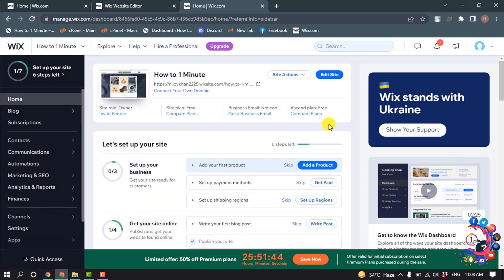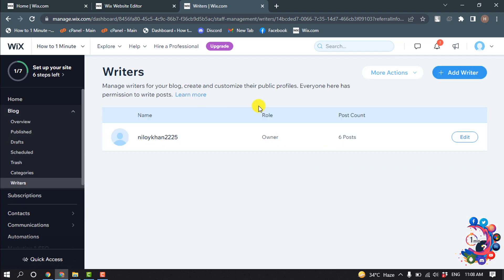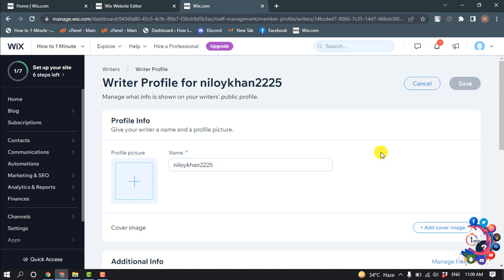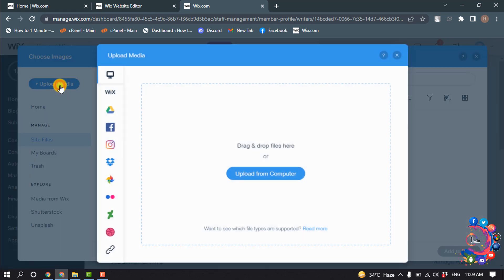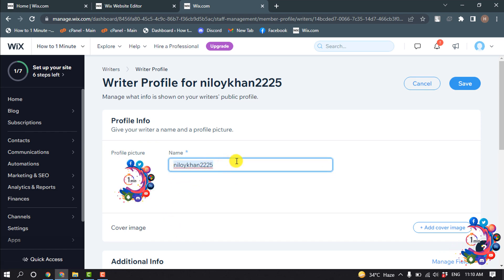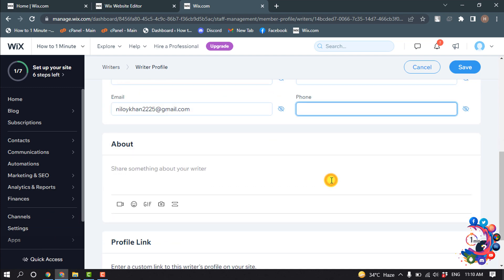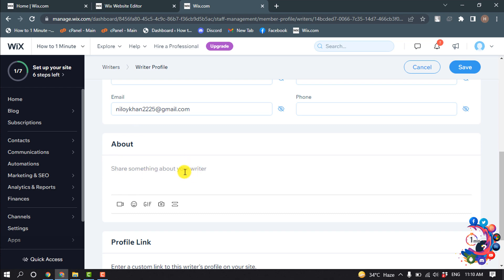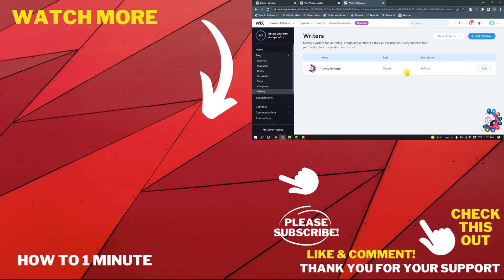How to add author bio in wix website blog 2026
How to add author bio in wix website blog
Manually adding an author in your Blog Settings.
Go to the Blog tab in your site's dashboard.
Click More Actions at the top right.
Click Blog Settings.
Click Add in the Add an Author section.
Enter the name of the author you want to add.

"how to change author in wix blog"
"wix blog set up"
"wix blog members area"
"wix profile maker"
"wix blog help"
"how to share wix website to edit"
"wix private blog"
"hide blog post wix"